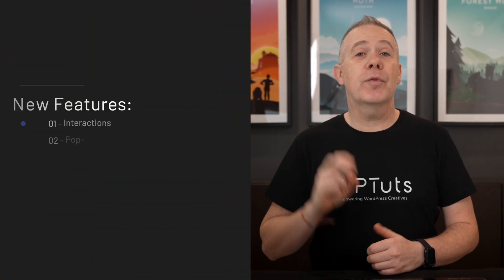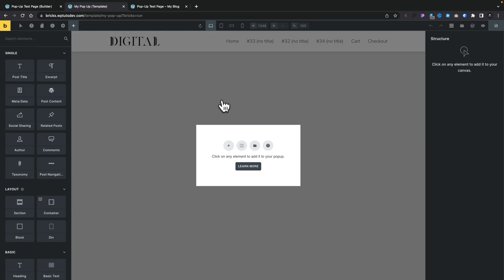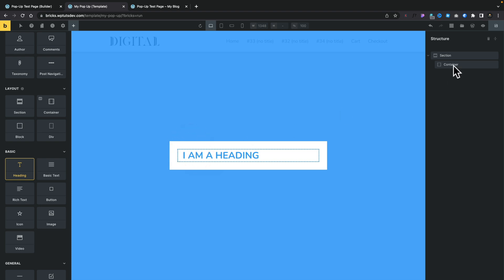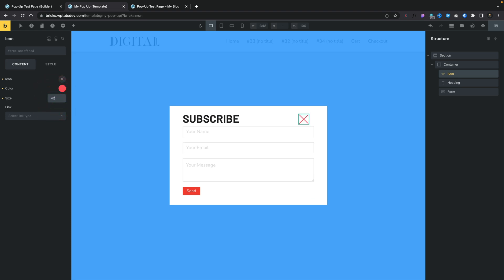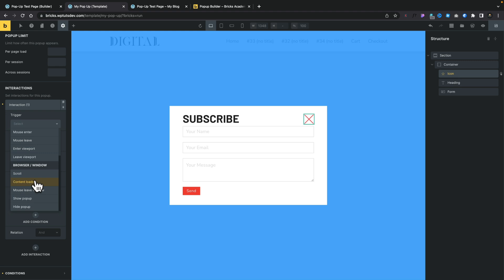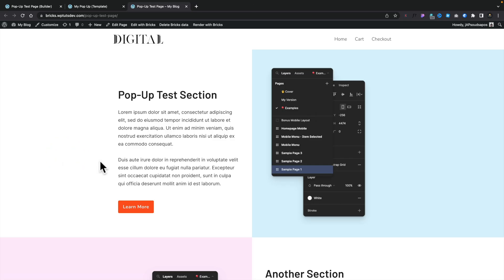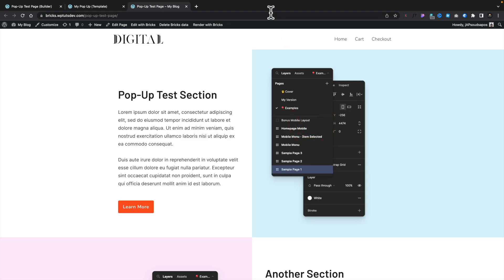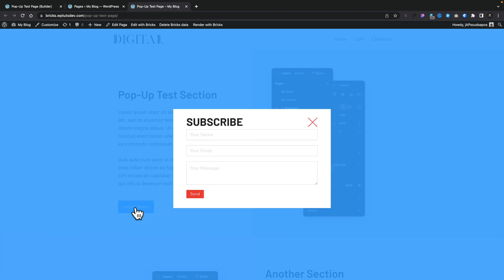Bricks Builder | Pop-Up Builder & Interactions | NEW FEATURES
Bricks Builder 1.6 beta ships with it 2 powerful and much-requested features: Pop-up Builder & Interactions.

Now, you can easily create all manner of pop-ups for your websites built with Bricks Builder and add in a range of different interactions.

Let's dig into this beta release (Bricks Builder 1.6) and see how things work and if it's all done in the typically simple way that Bricks is becoming known for.

► WORDPRESS PLUGINS ◄